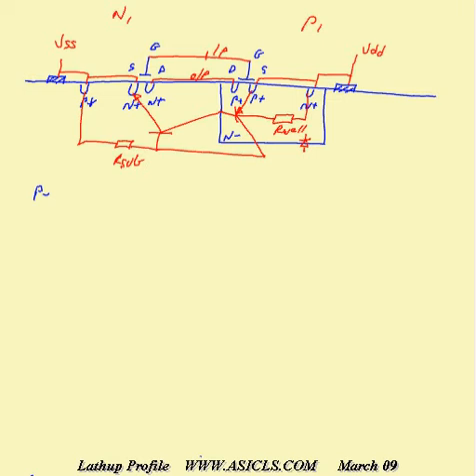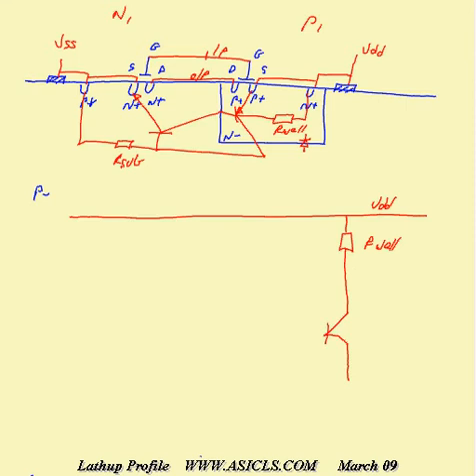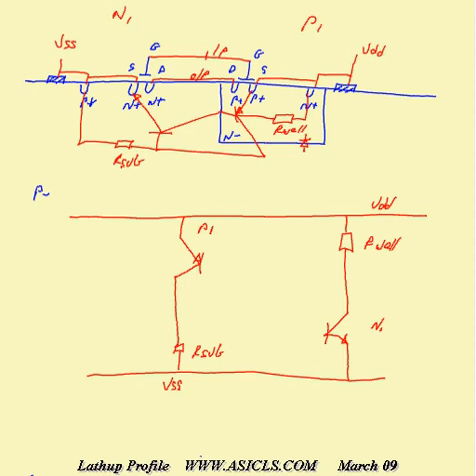How to understand LATCHUP in Analog CMOS integrated circuits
Understand latchup in CMOS Integrated circuits back to basics